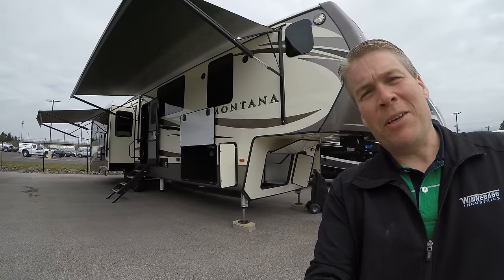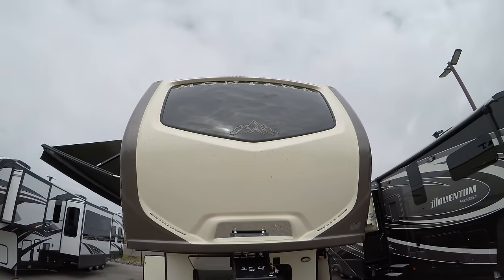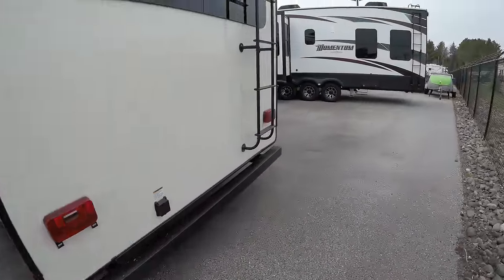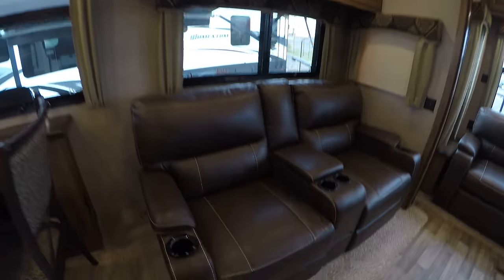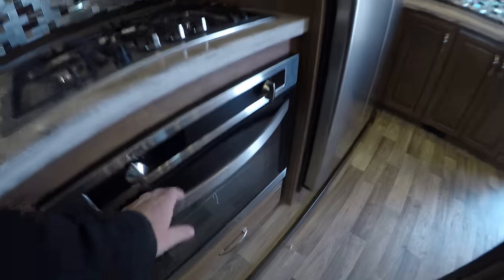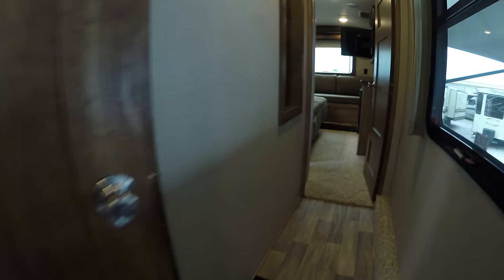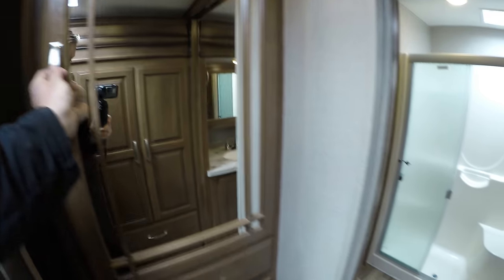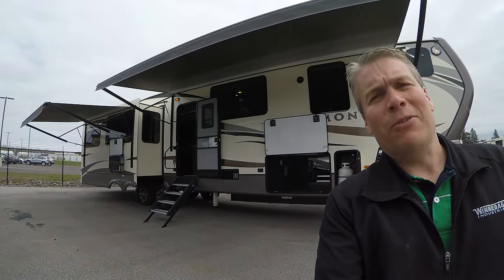2018 Keystone Montana 3810MS Luxury Fifth Wheel with Master Bedroom Suite!